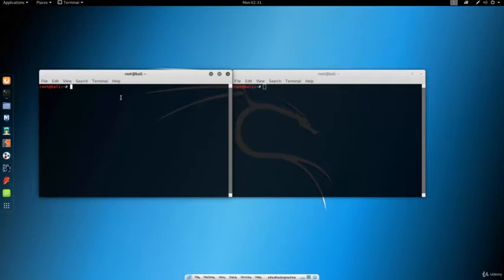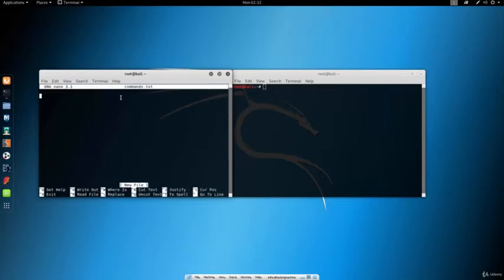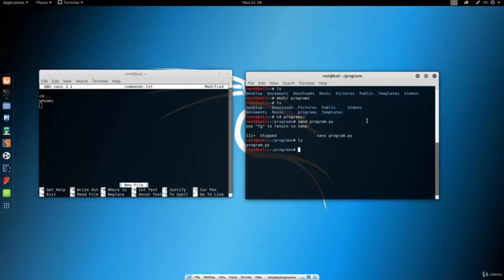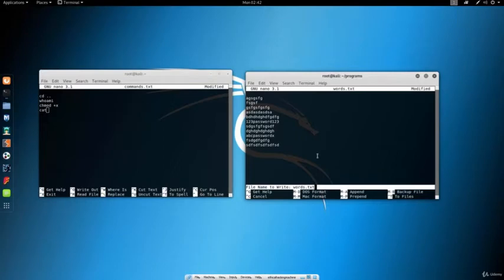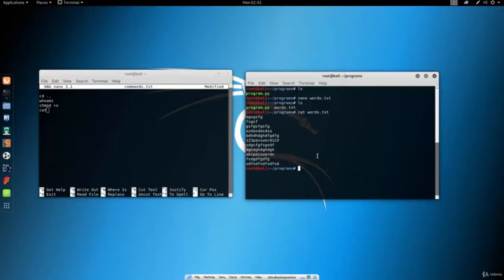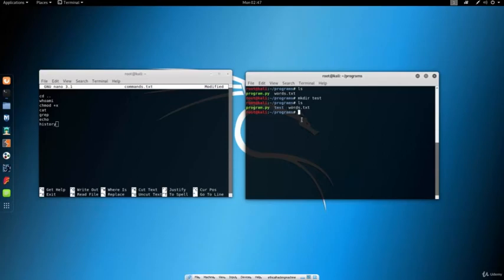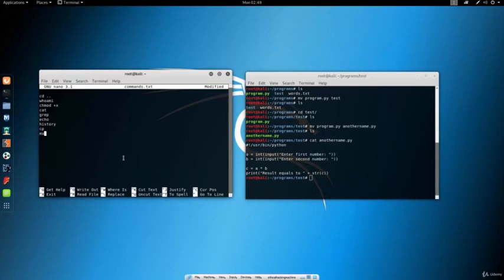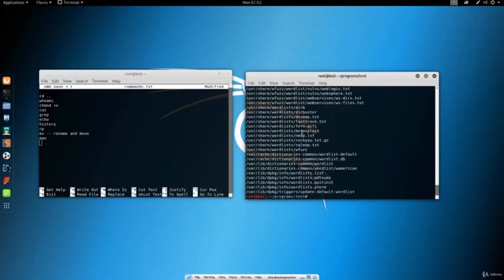Basic Linux Commands Part 2 || Ethical Hacking Course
Basic Linux Command Part 2 ||